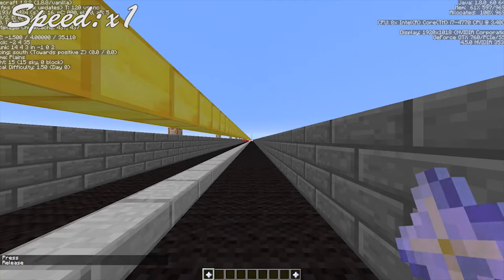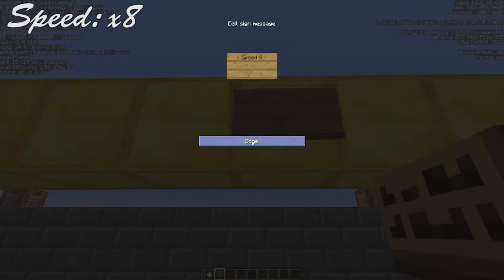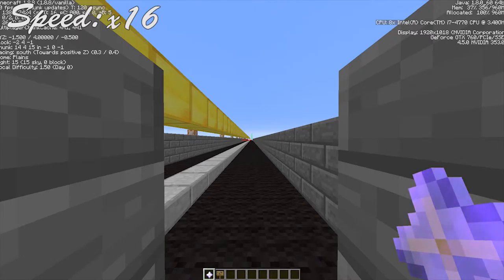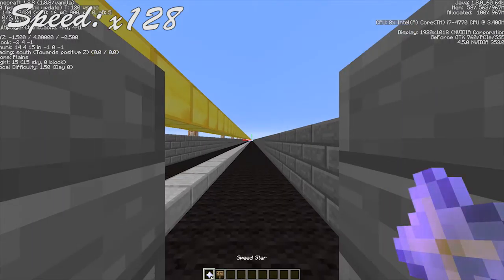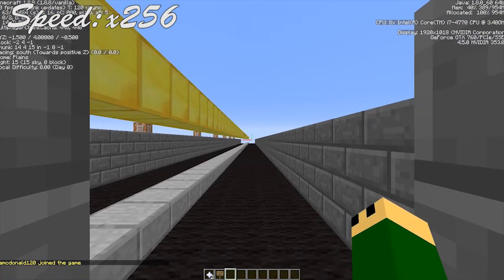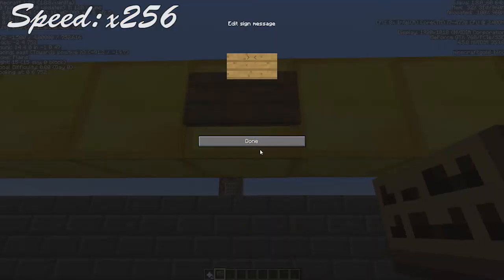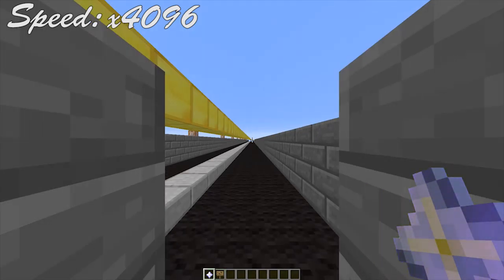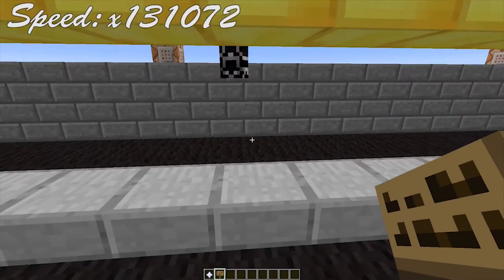Basic Bordem - Fastest Minecrafter Alive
Yes Boredem is spelled correctly, but it's too late for you to complain about it. This time Jamcdonald and I do some testing for SCIENCE! We test how fast we can go on my server, but then the whole plan goes chaotic towards the end, and we do break the server!